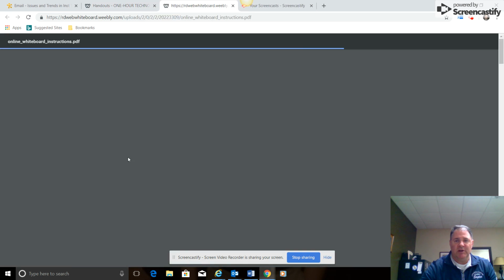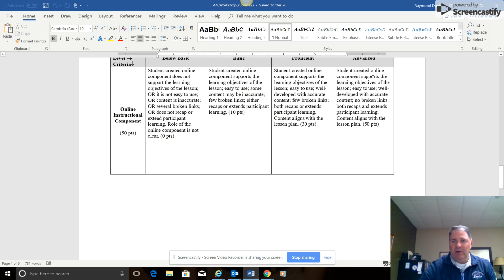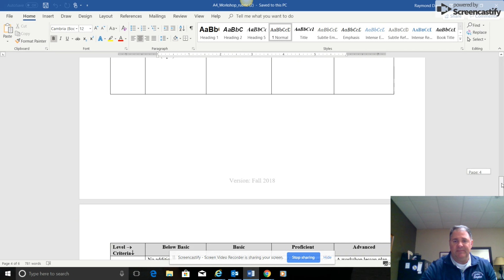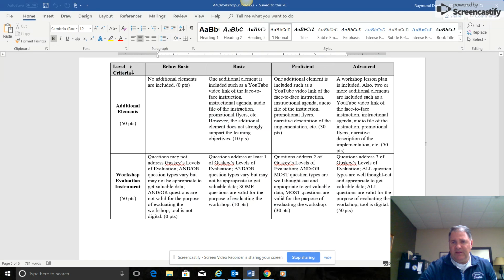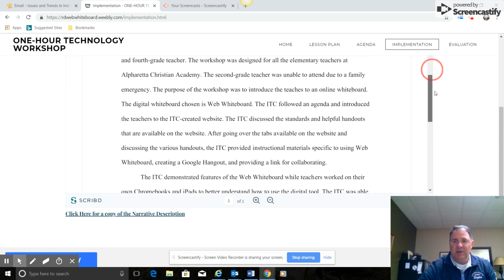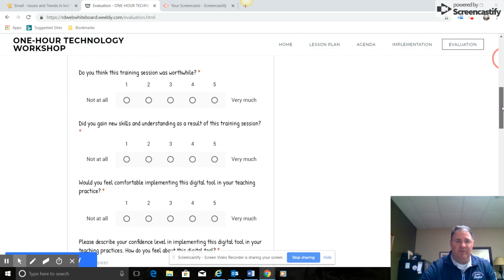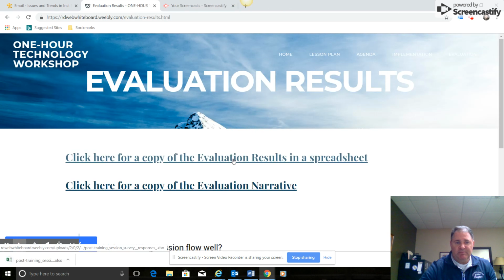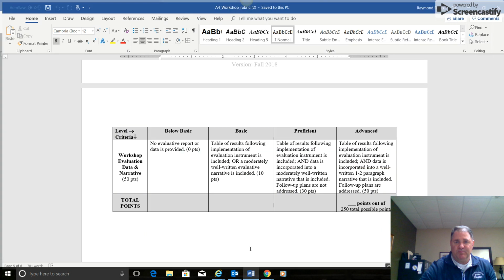Nov 27, 2018 4:17 PM